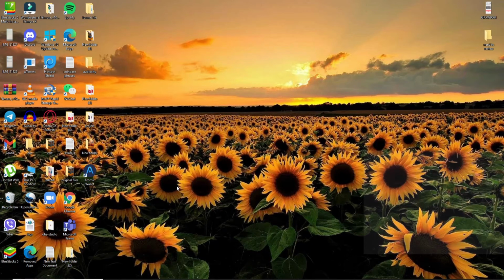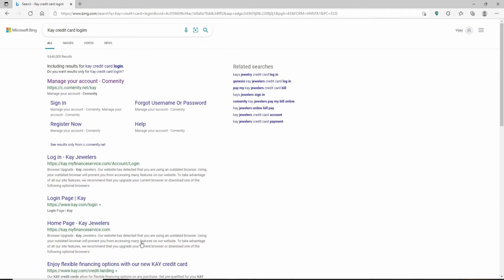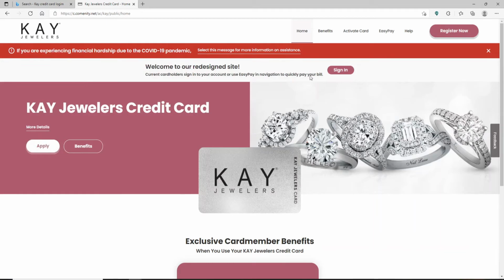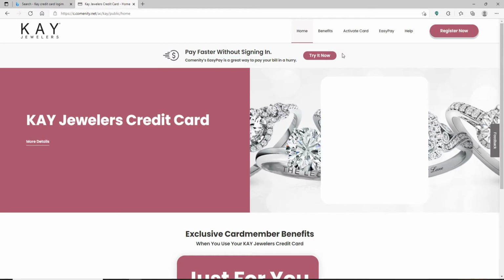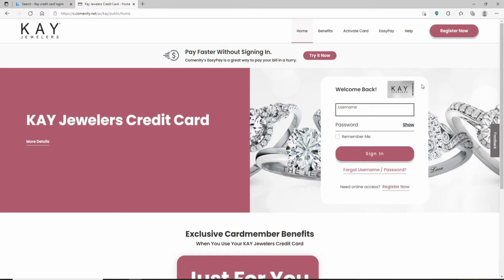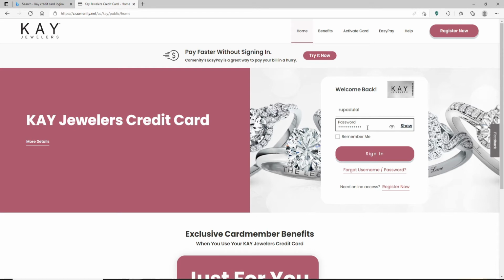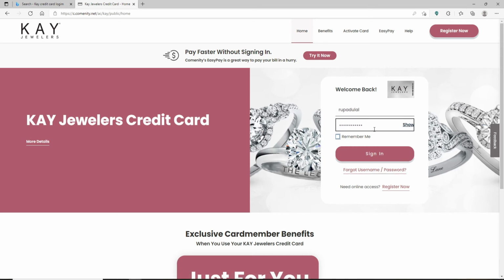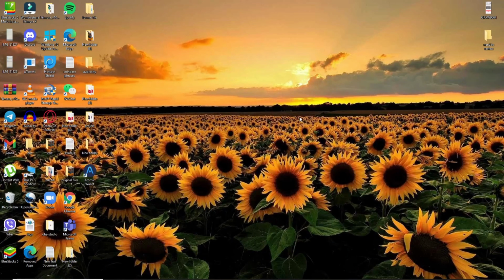How to Login Kay Credit Card? Kay Credit Card Login Helps Tutorial